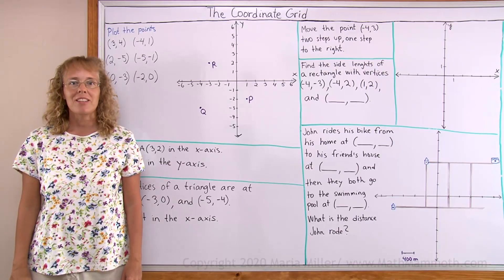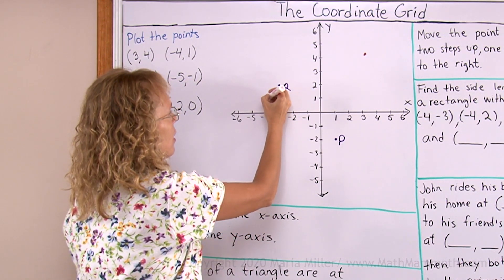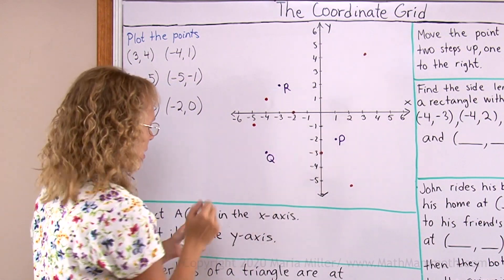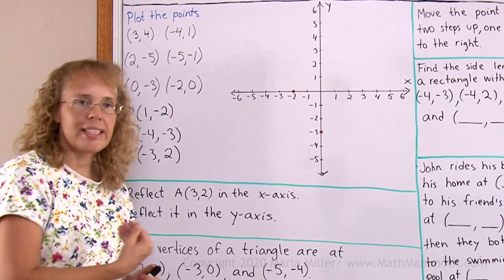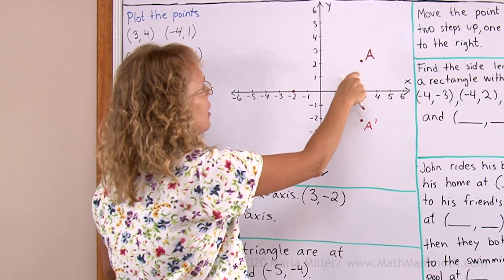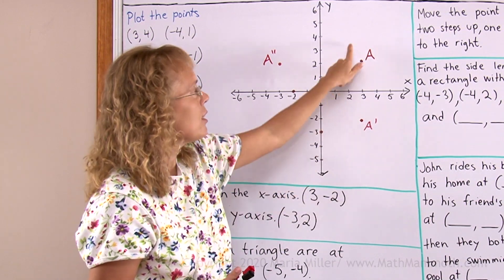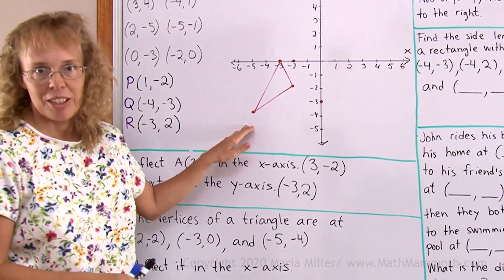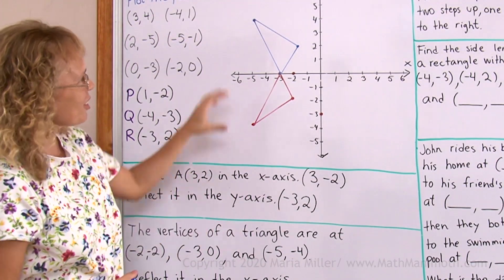How to plot AND reflect points on the coordinate grid (all four quadrants) (6th grade math)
Learn how to plot points with two coordinates on a standard coordinate grid with two axes (x-axis and y-axis). I also show how to reflect points either in the x-axis or y-axis. This video is meant for 6th grade math.